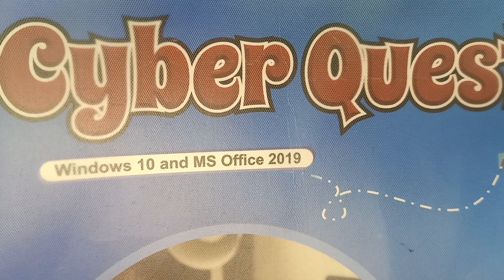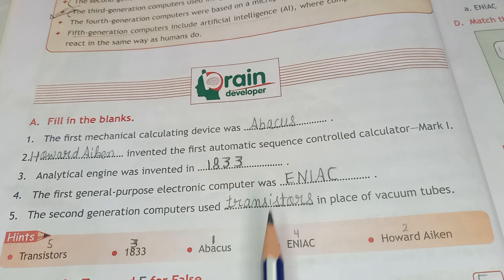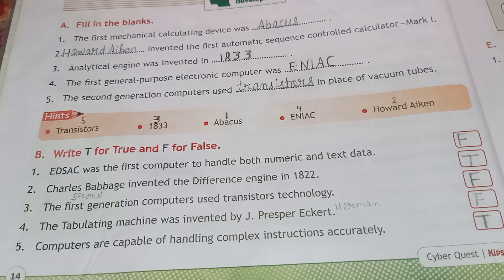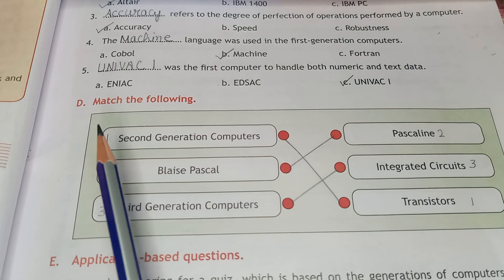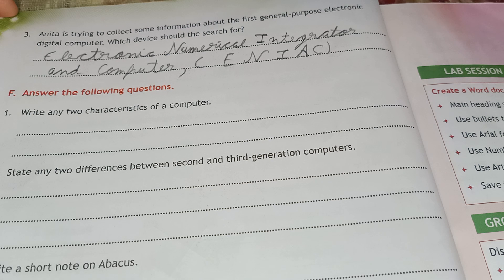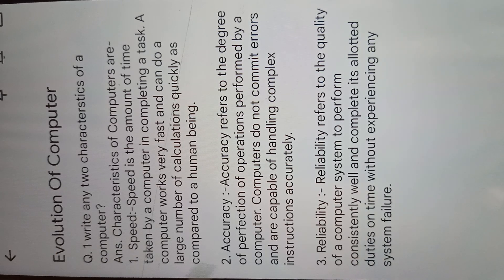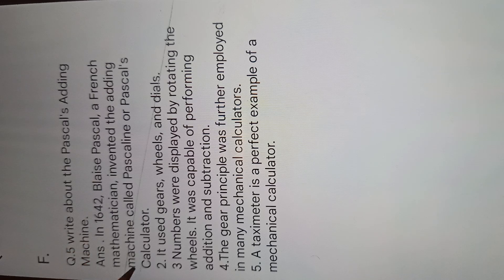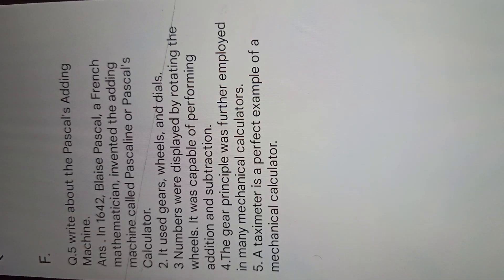Evolution Of Computers/class 5 exercise and questions answered